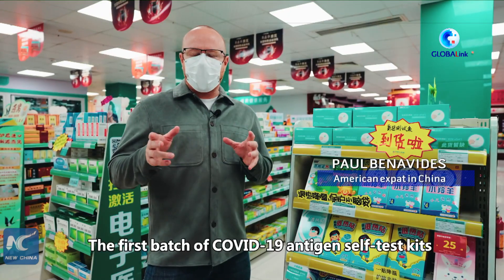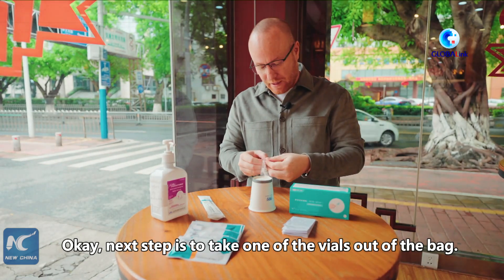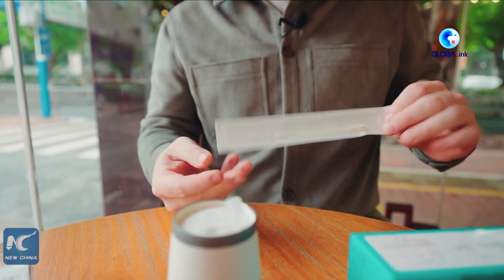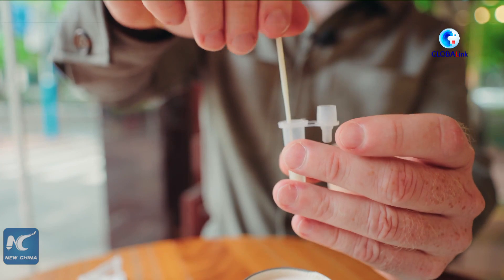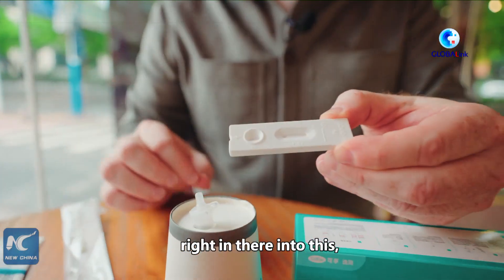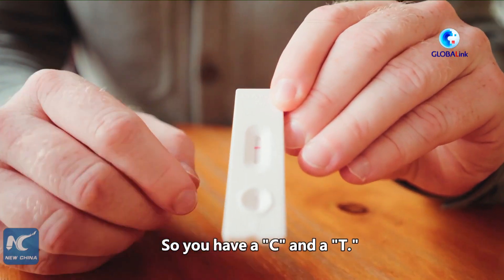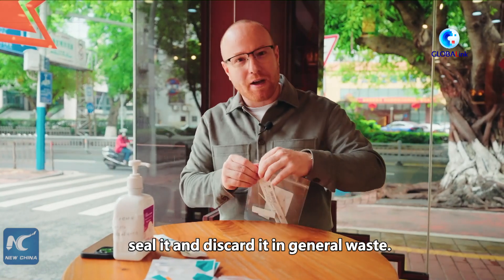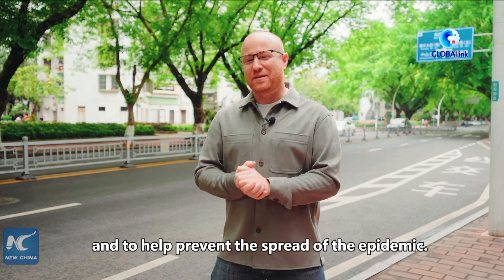GLOBALink | American expat in China shows how to use COVID-19 antigen self-test kits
COVID-19 antigen self-test kits are available at drug stores and e-commerce platforms in China to aid the country's latest COVID-19 fight. How to use the kits? An American expat living in south China's Zhongshan shows the steps to you.